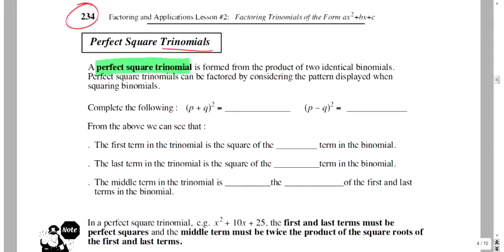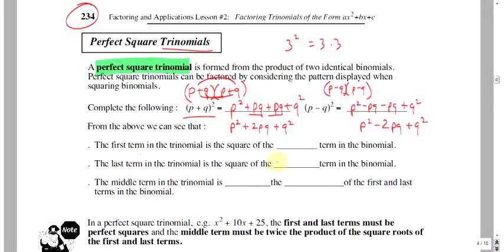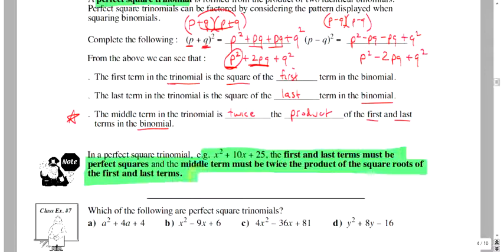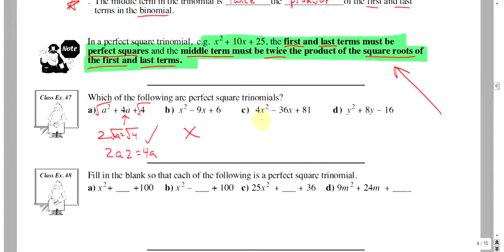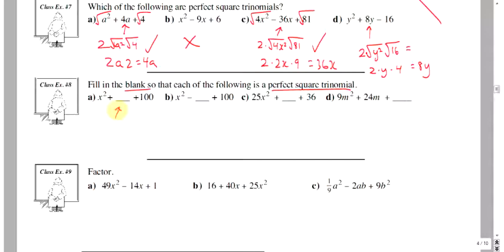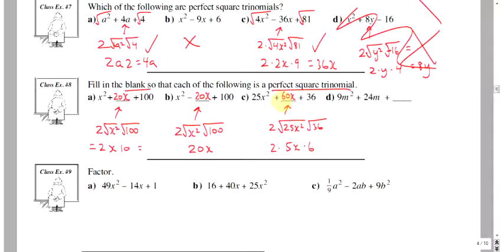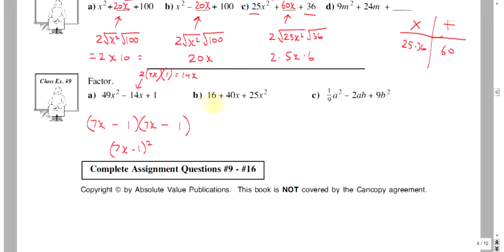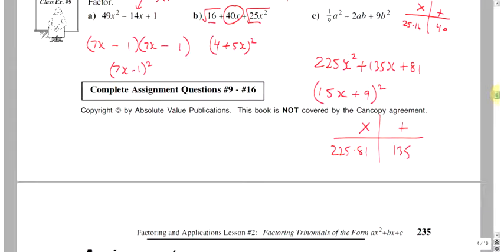factoring #3 perfect square trinomials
recognizing and factoring perfect square trinomials